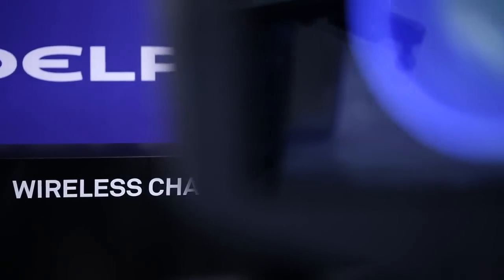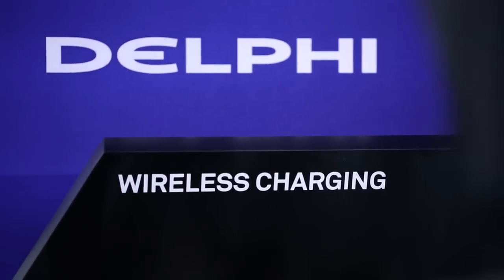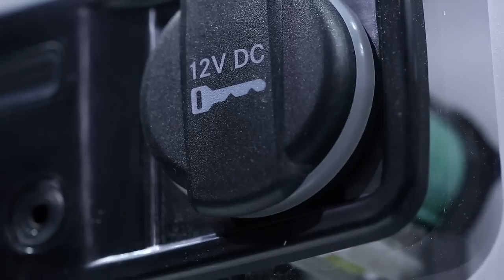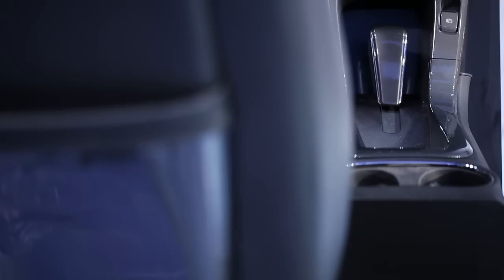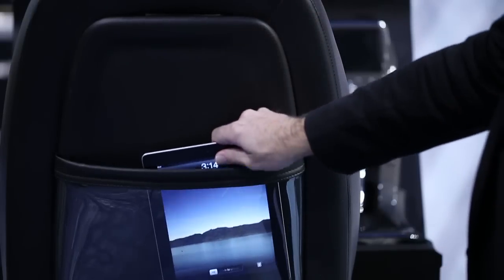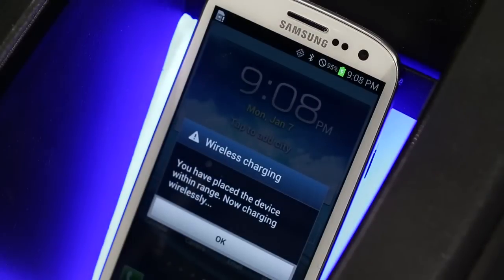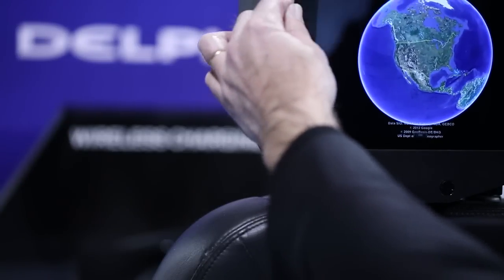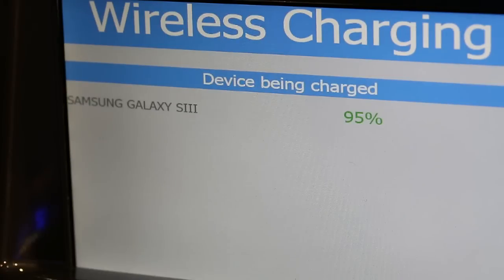Delphi Wireless Charging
Delphi Wireless Charging display at International CES 2013 January 8-11 in Las Vegas, NV.